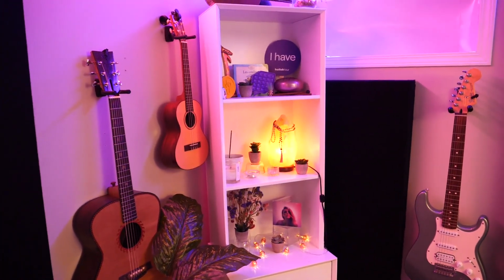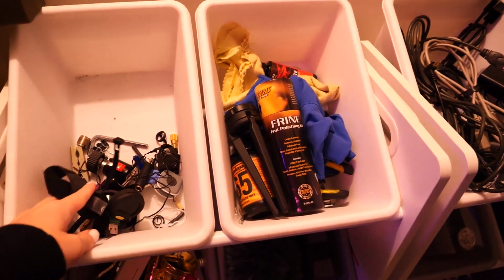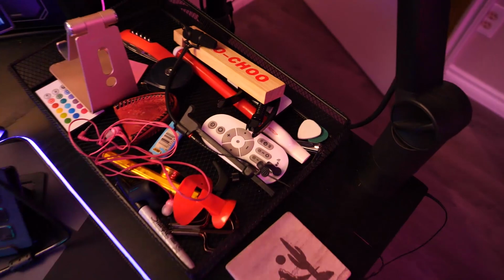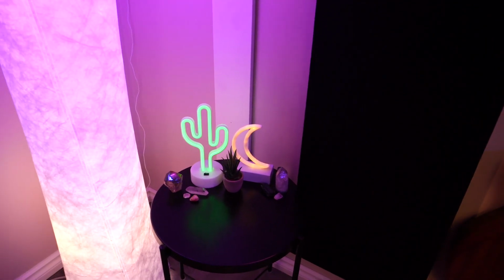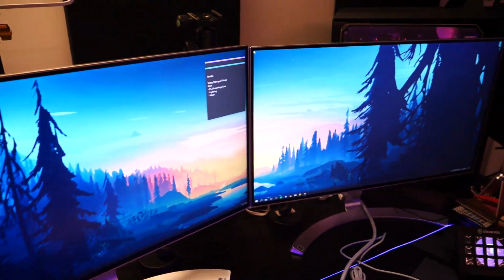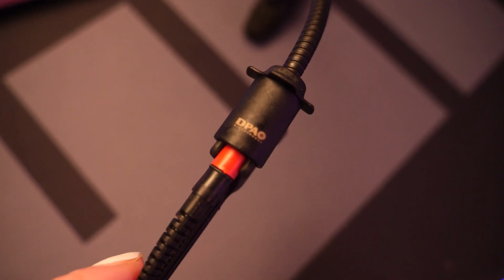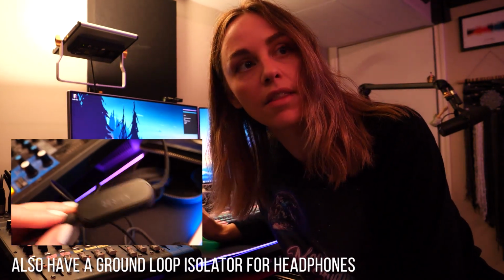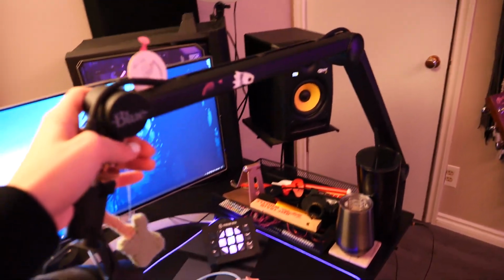Studio Tour/Setup ▾ Live STREAMING ▴ Live MUSIC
HEY! Here is a tour of my "Moonbeam" Studio. 🌙🎵 Big thank you to all of you out there watching and supporting my music journey. I appreciate you and am so grateful of how far I've come on this path. THANK YOU!

If ya'll have ideas for more vlog vids lmk ! 👇

List of gear below ! (All amazon links are associate links so if you buy via link, I will get some money lol - THANKS!)

Yeelight Strips
RGB Floor Lamp
Cactus Neon Light

Monitors - LG 24”
Keyboard - ASUS ROG Strix Pink
Mouse - ASUS ROG Strix Pink
Elgato Streamdeck
PC - ROG GA15DH
Camera - Panasonic Lumix GH5 ii

Mixer - Yamaha MG12XU
Mic - Shure SM7B
TC Helicon Play Acoustic
Instrument Mic - DPA 4099
Keyboard - Nord Electro 6D
Boss GT-1 Pedal
TC Electronic Hall of Fame 2
KRK Rokit 5 Studio Monitors

Electric - Fender Mexican Stratocaster
Ukulele - Kala
Mic Arm - Blue Compass